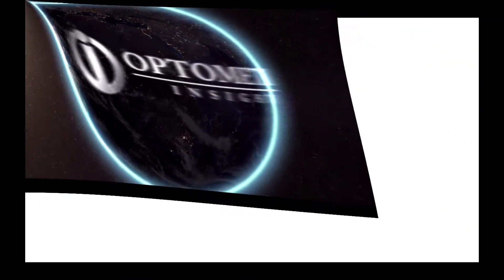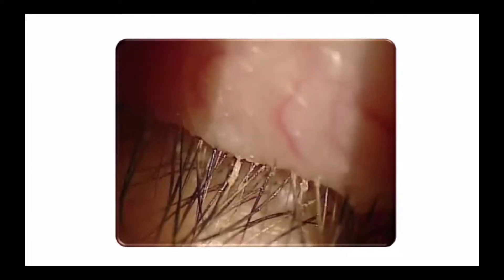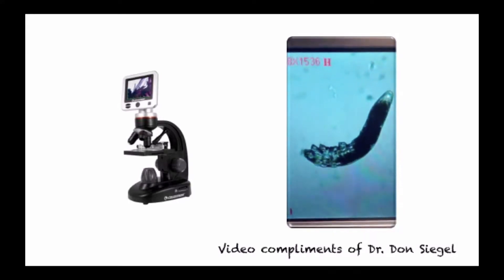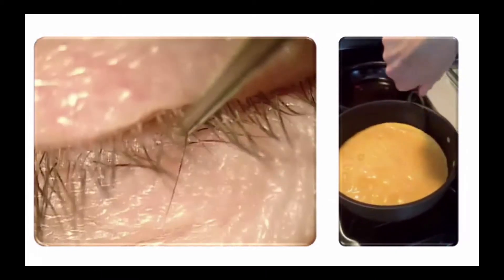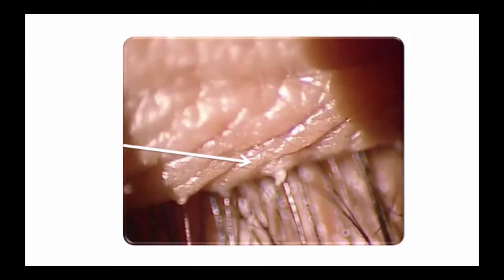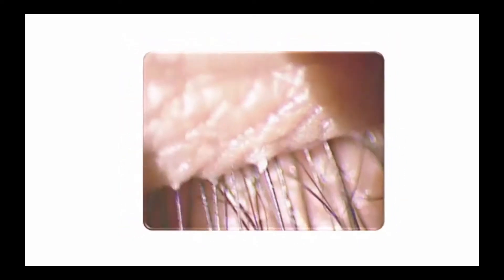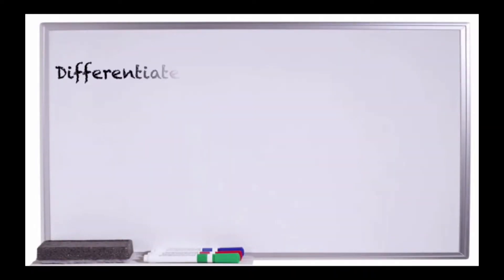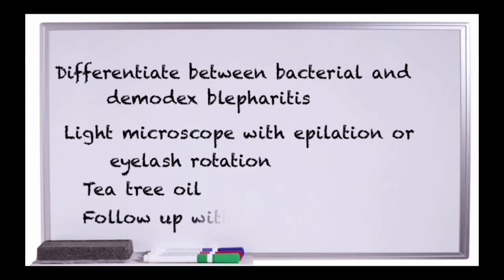What is Anterior Blepharitis? - Episode 25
In this video we answer the question: “what is anterior blepharitis?” We discuss the differences between bacterial blepharitis and demodex blepharitis, and how to successfully treat your patient.